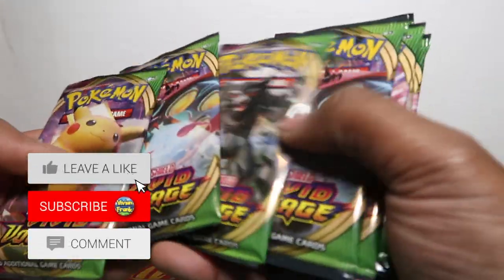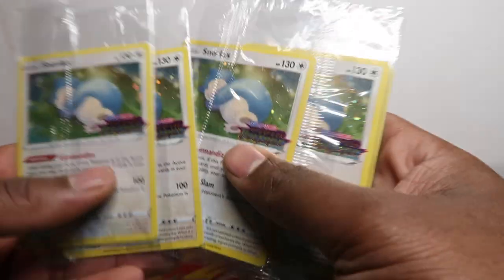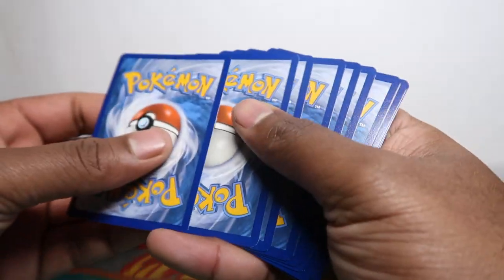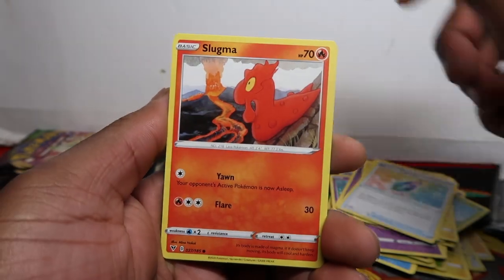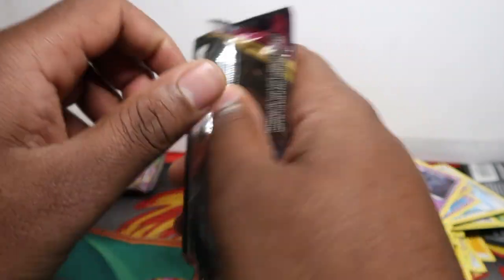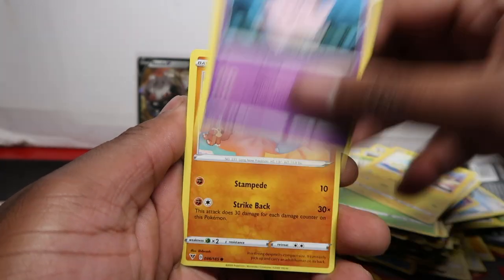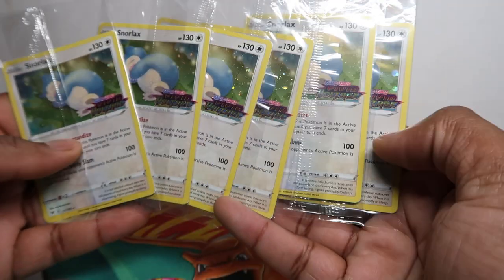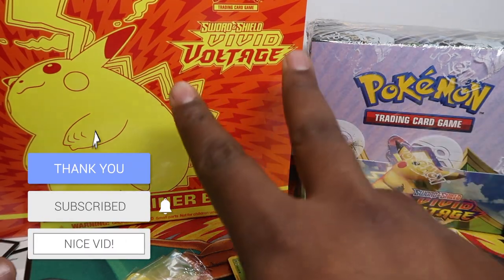Opening Pokemon Vivid Voltage Packs!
Today we open up 8 booster packs of Vivid Voltage!